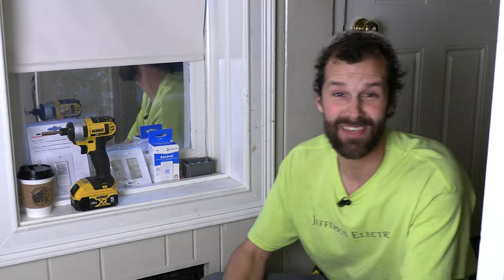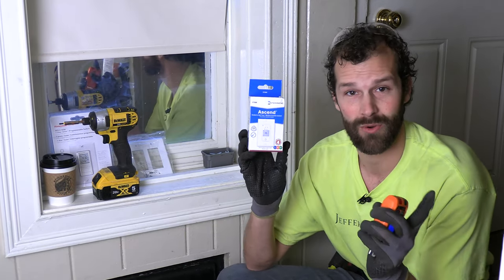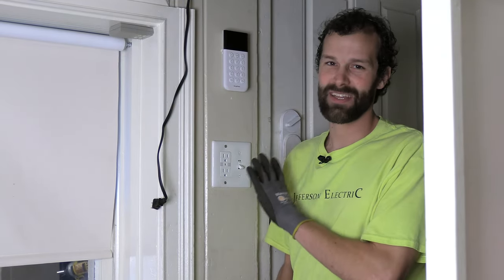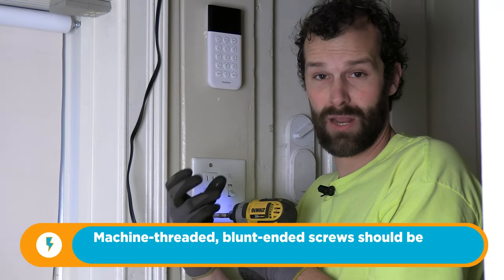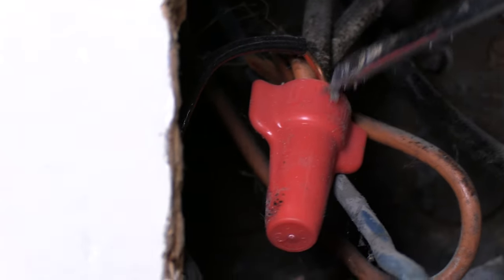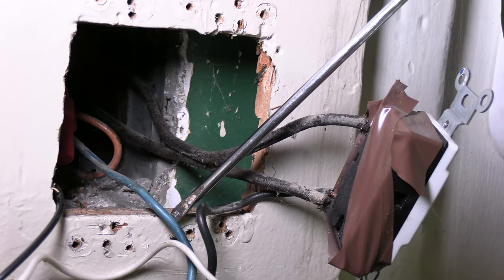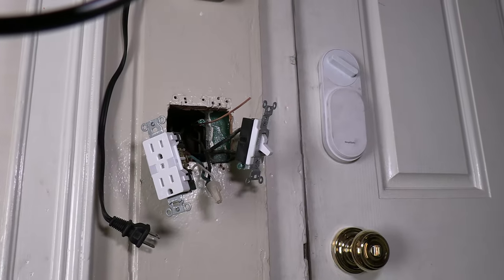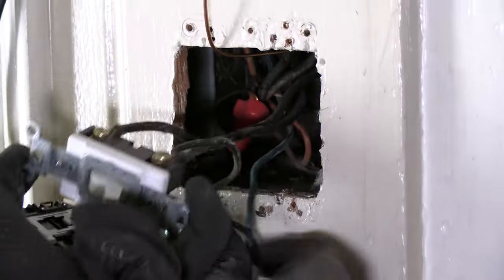Installing New Smart Switches In Old Weird Homes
Synopsis:
There are plenty of videos about wiring smart switches in the pristine drywall of a new home, but what if your home is 100 years old and has had 7 previous owners with questionable repair skills, but weren’t shy about giving it a try!? As Joel is preparing his 1938 home for a full house rewire, he’s taking a brief detour in this video to install an Intermatic smart/timer switch. He’ll need to address multiple wall layers, assorted wiring types, some carpentry shortcuts, & a missing ground connection. We can’t promise that your situation is the same, but we might be able to give you some on-the-fly solutions to old problems. Is an old, smart home a “wise home”?...

Laced within the technical instruction are recommendations and points of professionalism employed by Joel in his daily operation of Jefferson Electric in Indianapolis, IN.

Products We’d Recommend:
Honeywell Timer Switch
Intermatic Ascend Smart/Timer Switch
Klein Tools GFCI Receptacle Tester
Dewalt 20V Max XR Brushless Impact Driver (DCF887)
Klein Tools Tapping Drill Bit Set
Klein Tools Insulated Screwdriver Set
Electrical Box Extender

National Electrical Code (NEC) referenced in this video:
[] Grounding Receptacles [NEC 404.9(B)]
[] Flush-Mounted Electrical Enclosures In Non-Combustible Material [NEC 314.20]
[] Non-Tapping Screws In Electrical Boxes [NEC 404.10(B)]
[] Wire Color-Coding [NEC 210.5]

Outline:
0:00 - Reasoning For Automatic Lighting Control
2:40 - Electrical Pre-Test
4:15 - Wall Plate Removal & Situation Assessment
7:44 - Short-Term Grounding Solution
12:33 - Identifying Switch Conductors
14:05 - Removing The Old Switch
14:44 - Understanding The Timer Switch Wiring
16:26 - Wiring The Timer Switch
20:56 - Testing & Covering